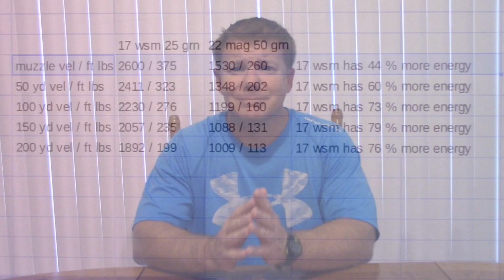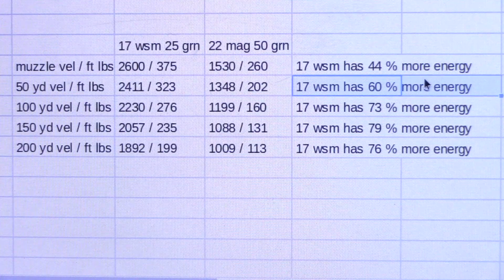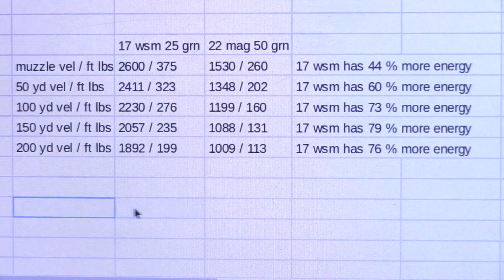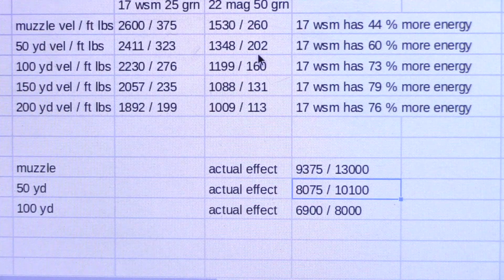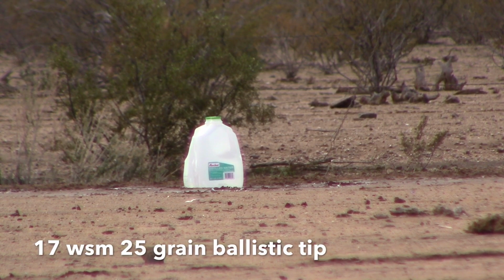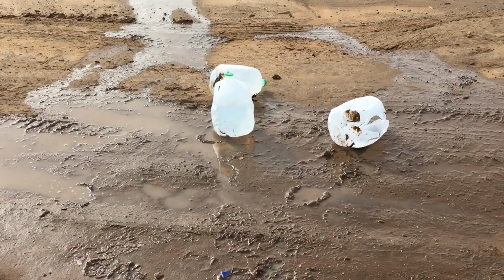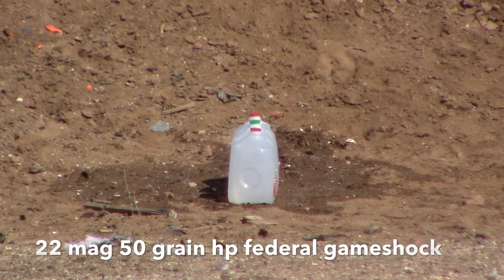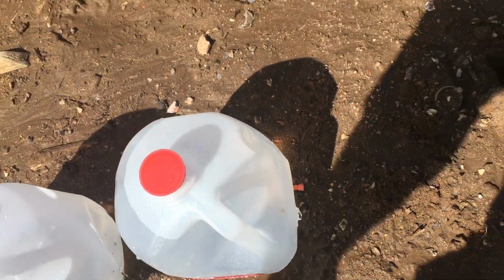22 mag vs 17 wsm testing for large game